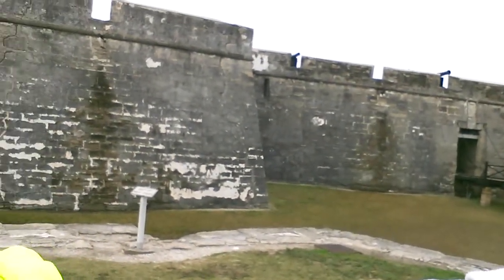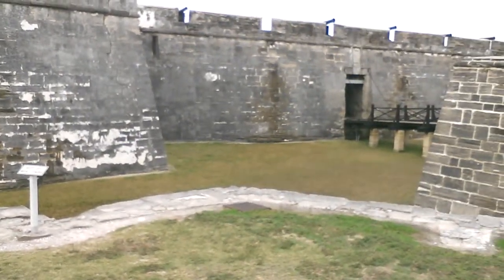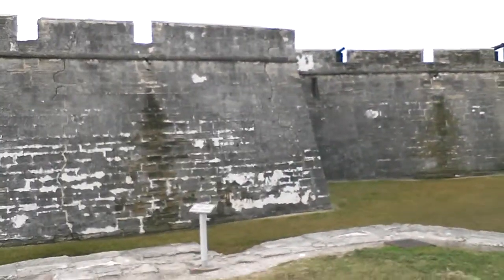Disney Marathon 2014 Gayle & Jenn's Quest part 12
The adventure of Gayle Tabor and Jenn Beddoe as they endeavor to walk the 2014 Disney Marathon. Vacationing at St Augustine Florida. Visiting Castillo San Marco a really cool old fort.